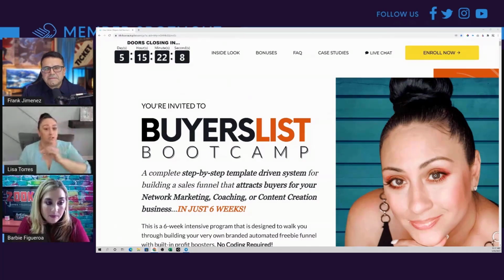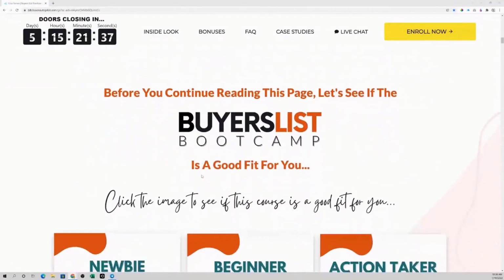January 20th Weekly Update